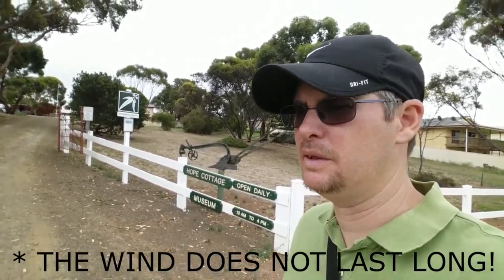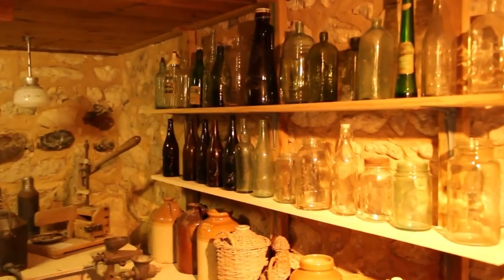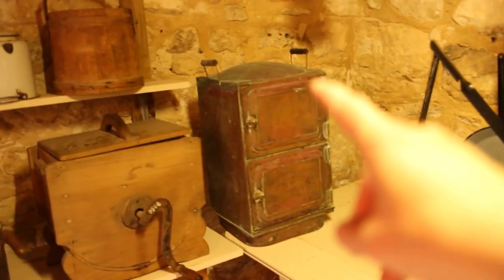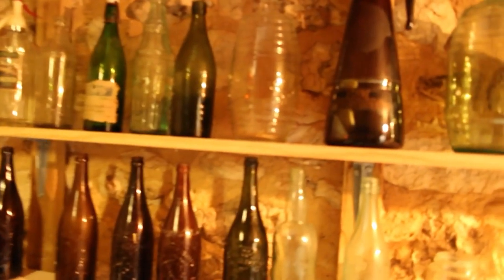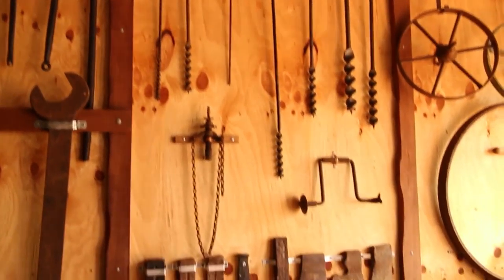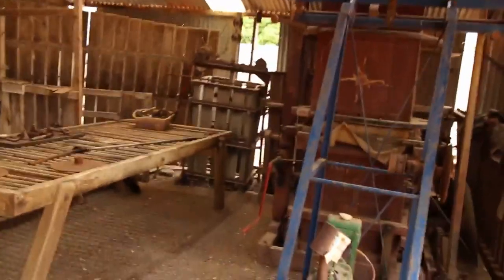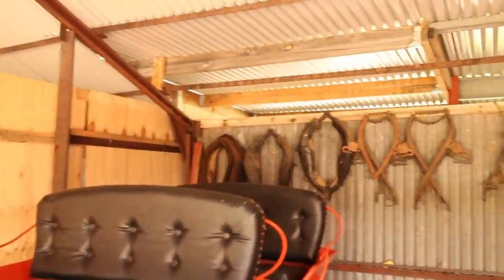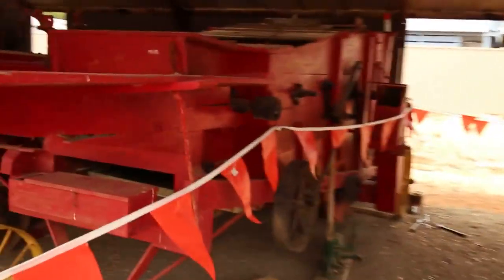Exploring Classic Treasures: Journey to Hope Cottage Museum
Unveiling Hope Cottage Museum: A Snapshot of Kingscote, Kangaroo Island. A must-visit for anyone exploring the island, offering a captivating array of captivating exhibits, including intriguing Freemason furniture.